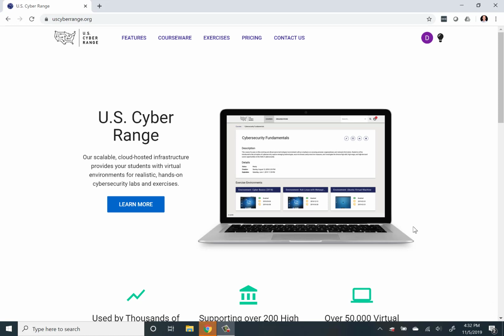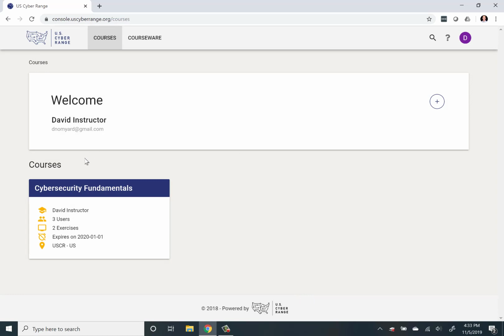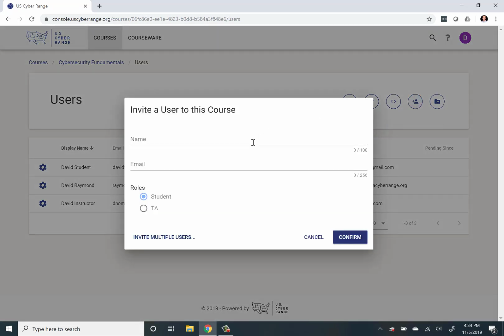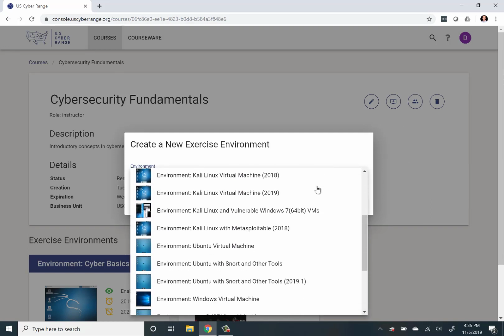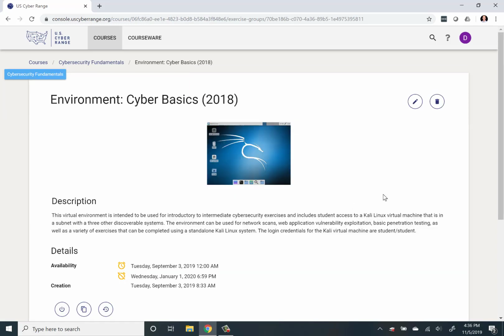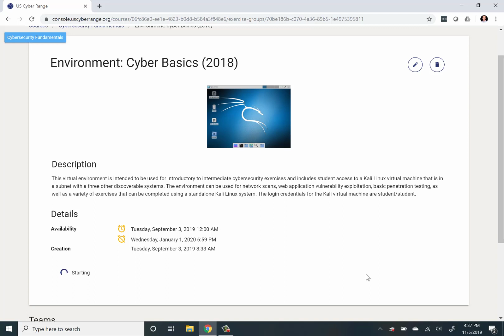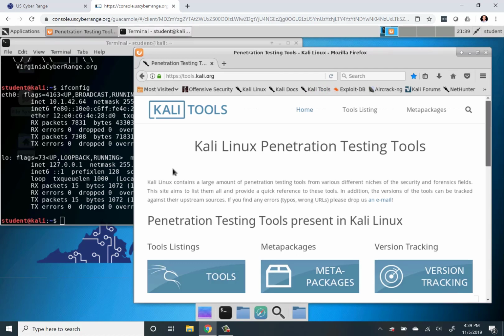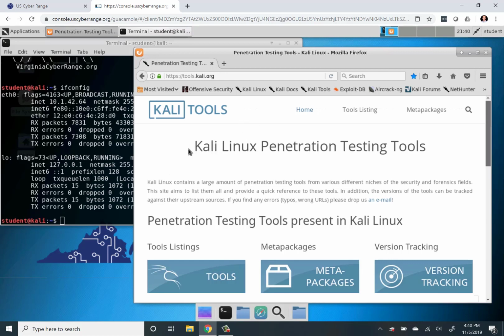U.S. Cyber Range Exercise Area